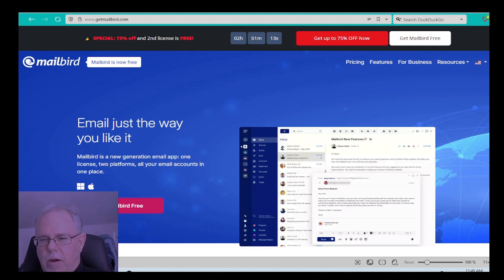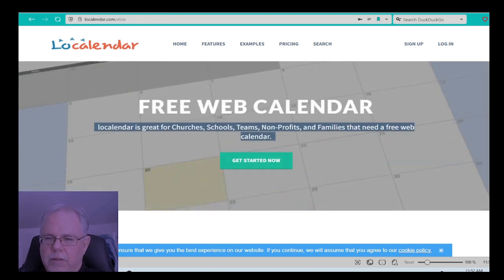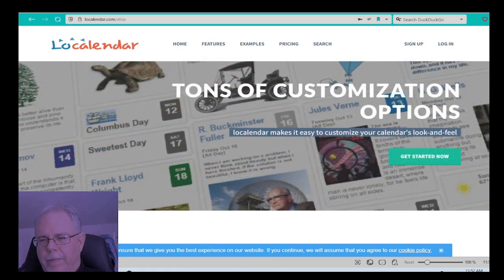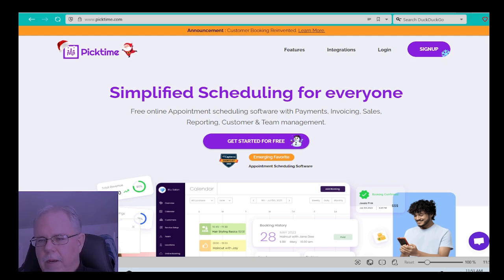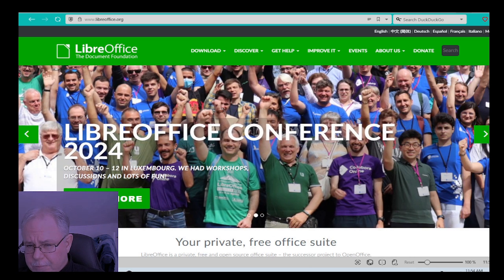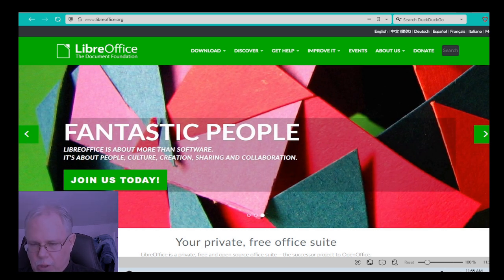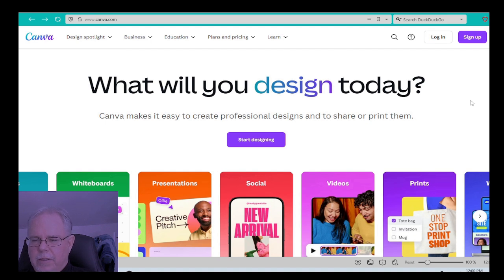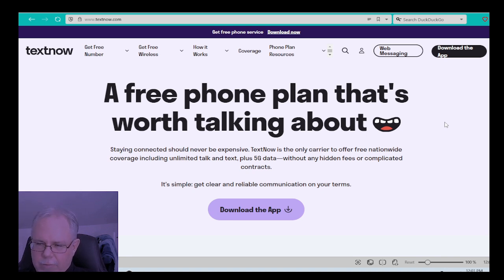🚀 11 Free Programs for Personal or Small Business Use | Essential Tools for Startups & Entrepreneurs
Starting a small business or working on a personal project? Check out these 11 FREE programs that will help you run your startup smoothly and efficiently, without breaking the bank. From productivity to  AI-powered tools like ChatGPT, these tools are perfect for entrepreneurs and small business owners who want to level up their operations while staying on budget.

💡 In this video, I’ll show you how to use free software that can:

Improve business operations
Enhance creativity & productivity
Help you stay organized
Tools Featured:

Why Watch? These tools are perfect for startups, freelancers, and small business owners looking to save money while optimizing their business. Whether you're just getting started or looking for new tools to improve your business processes, this video will provide you with practical solutions.